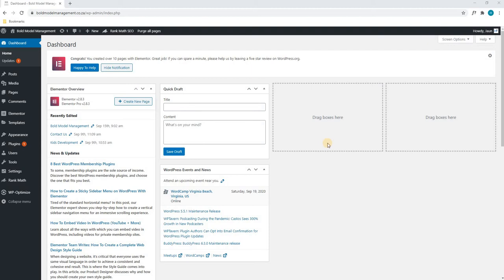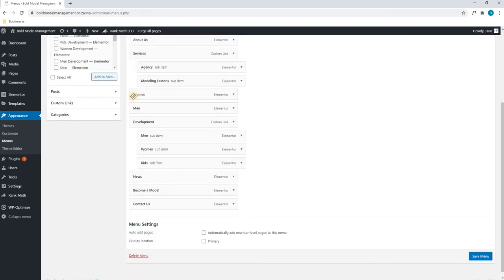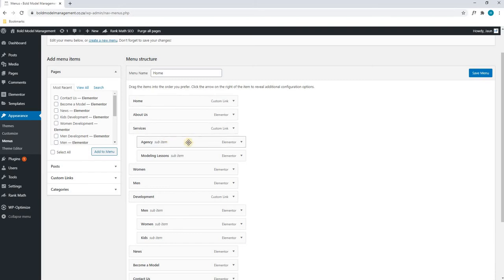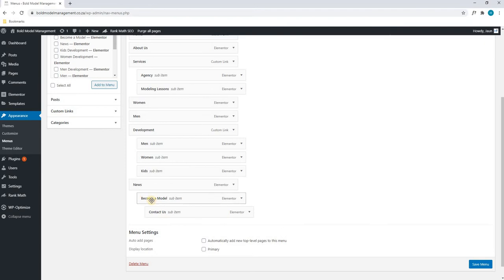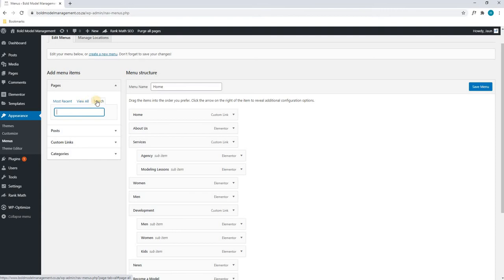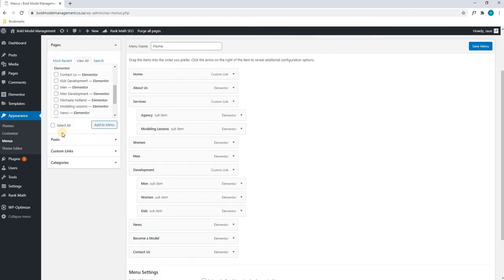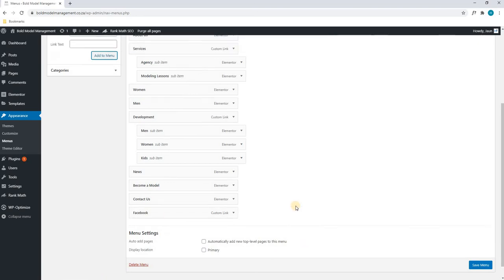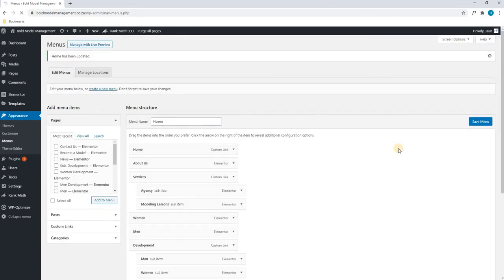Edit Menu Bold Model Management